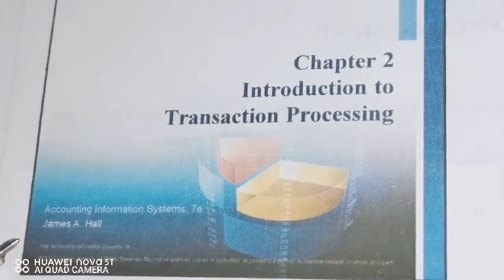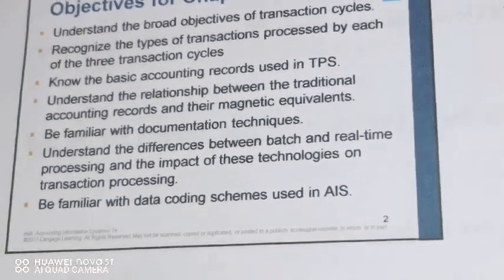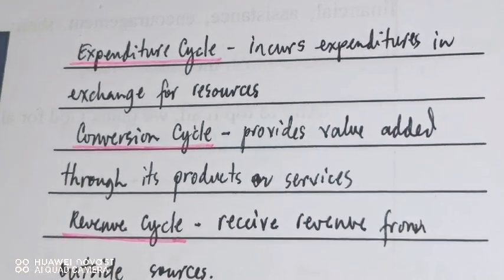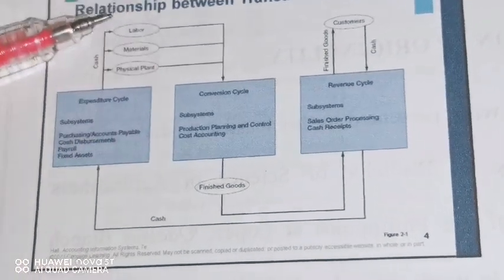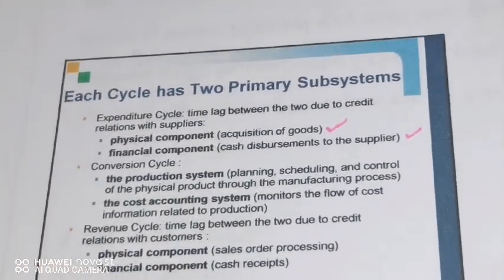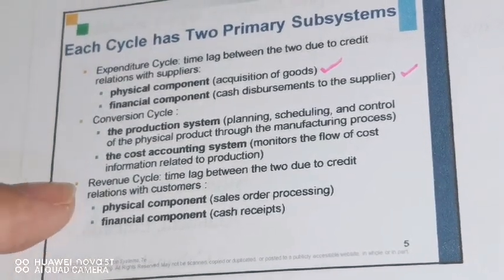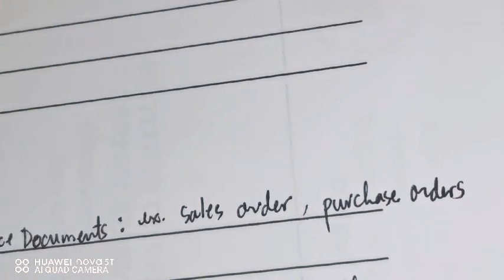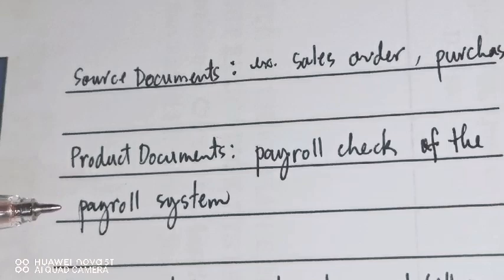AIS CHAPTER 2 - Lecture 1